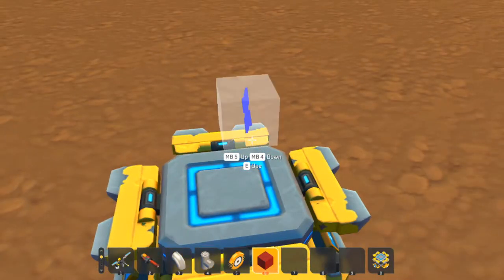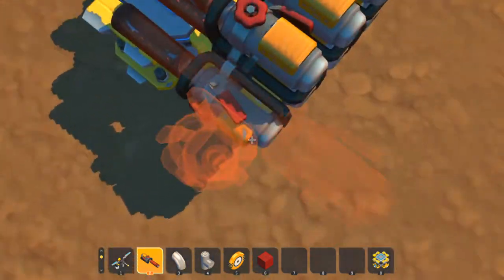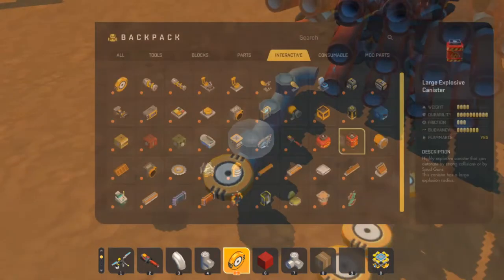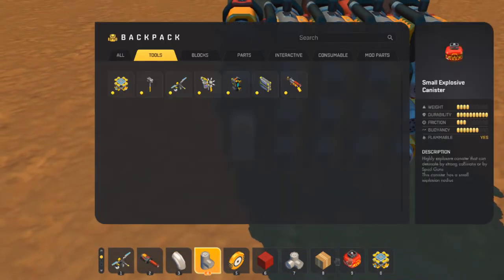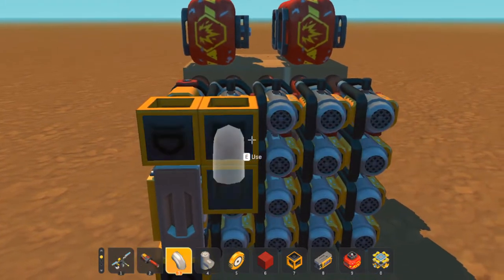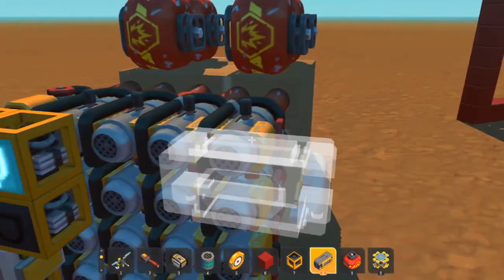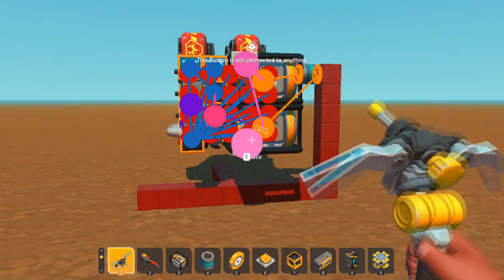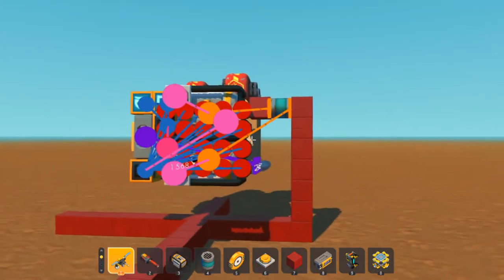HOW TO MAKE A CANNON BEARINGS SCRAP MECHANIC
HI GUYS WELCOME BACK TO A BRAND VIDEO